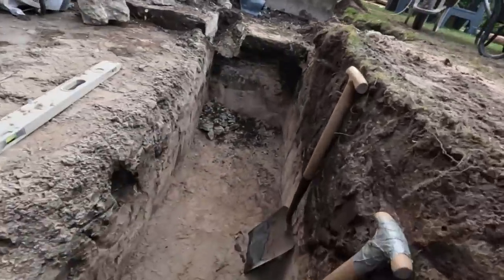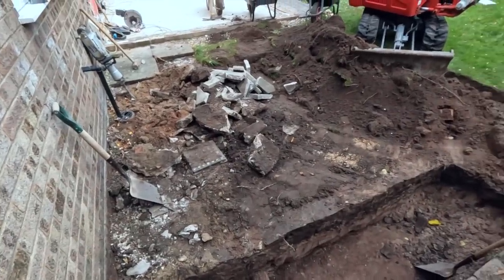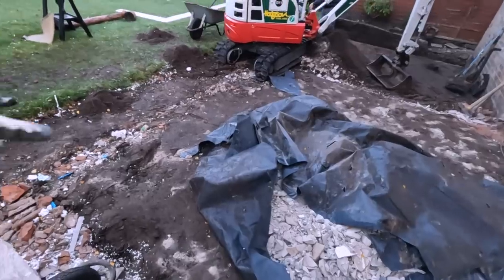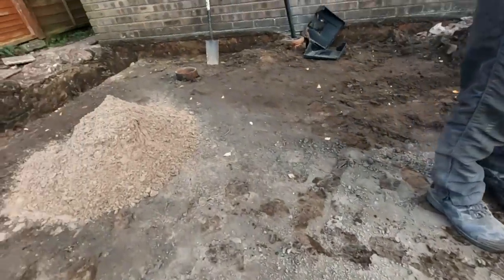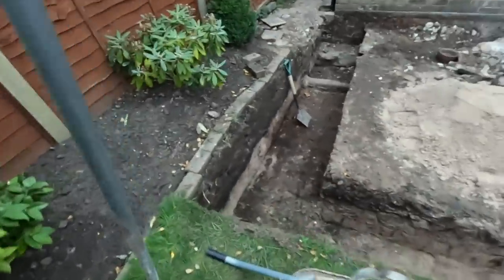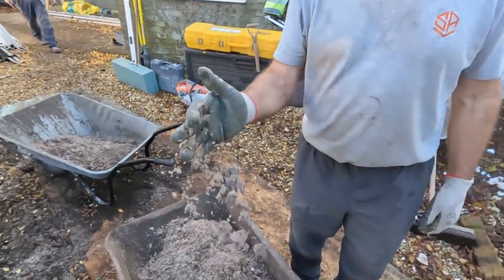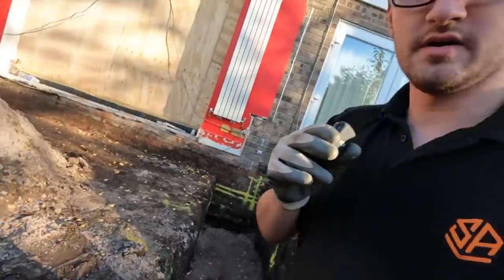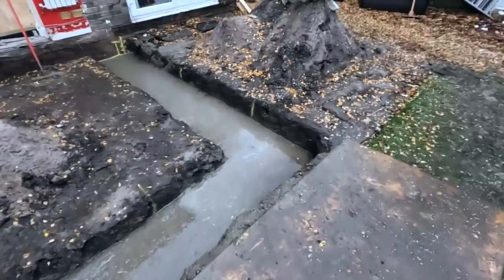TAKEUCHI MINI DIGGER BIG DIG!!.. BIG EXTENSION PROJECT PT 1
TAKEUCHI MINI DIGGER BIG DIG.. BIG EXTENSION PART 1 WE SPEND 3 DAYS ON OUR NEW EXTENSION PROJECT. ON  DAY 1 WE HAVE 5 OF US. THE ROBBIES DEMOLISH THE OLD RUBBISH CONSERVATORY WHILE ALEX, JASON AND I START THE DIG AND A BIT OF CONCRETE BREAKING.
     THE GROUND IS A JOY TO DIG BEING SOIL THEN WHITE SAND.
WE GET IT ALL DONE OVER 3 DAYS AND, OUR TRUSTY GRAB DRIVER FROM J NAPIER TAKES THE MUCK AWAY AND DROPPED US 5 TON OF HARDCORE .     FINALLY WE GET THE CONCRETE COMPANY IN TO BARROW IN OUR CONCRETE, A GREAT PROJECT TO WORK ON... ENJOY